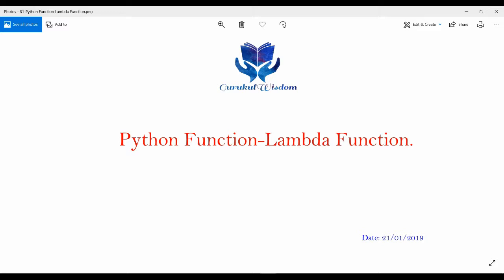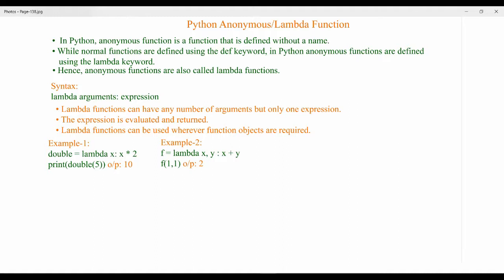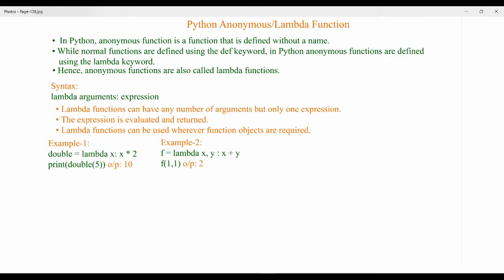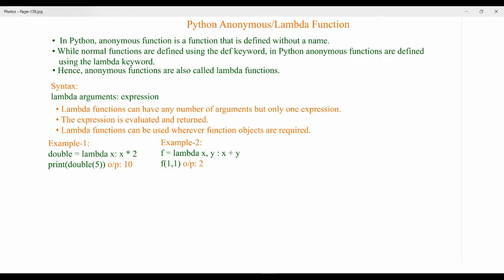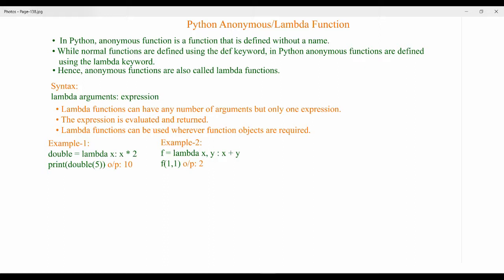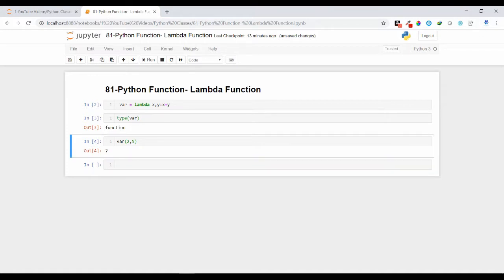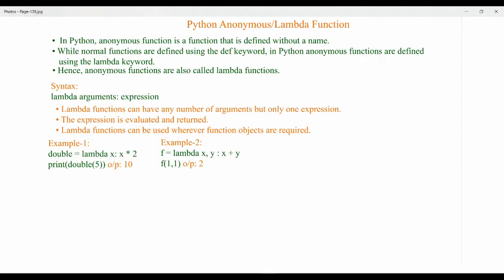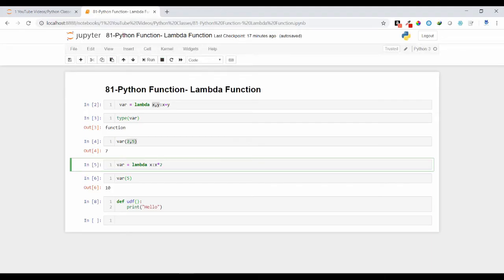81-Python Functions - Lambda Function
Python Functions - Lambda Function